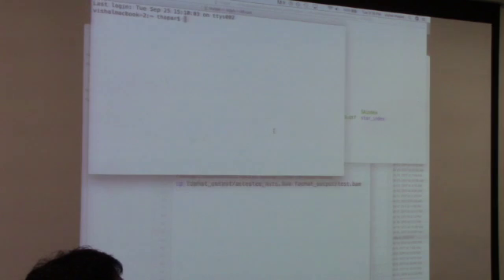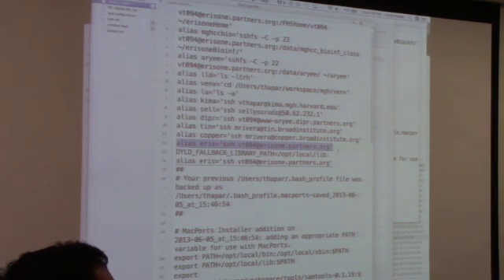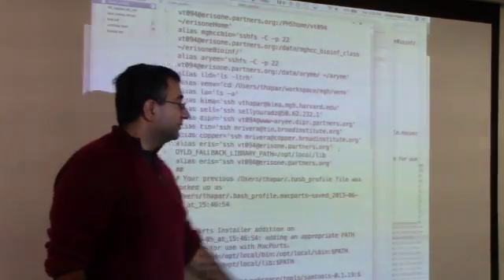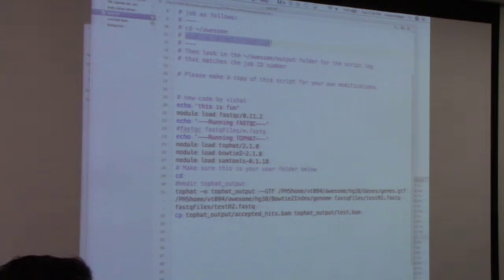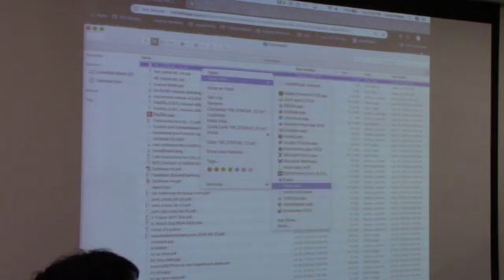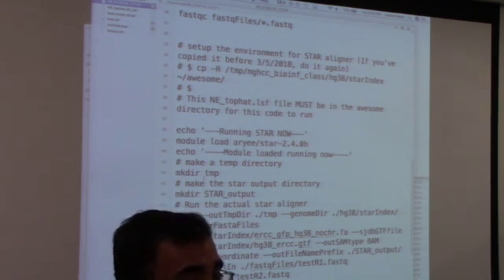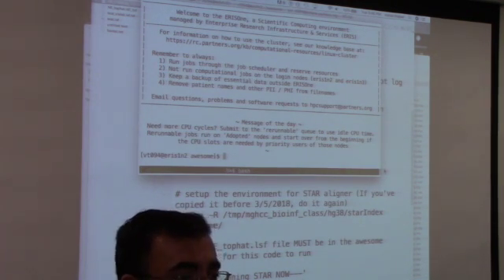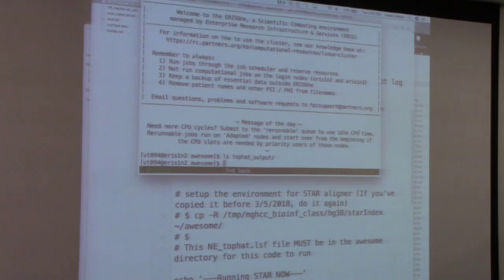Alignment-Practical 2018 Fall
Courses offered at MGH Center for Excellence and Learning